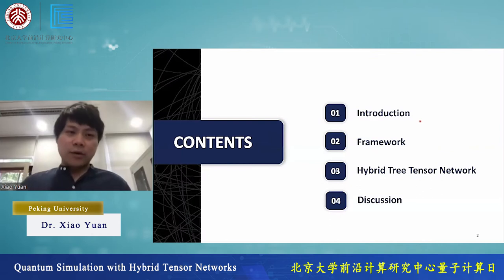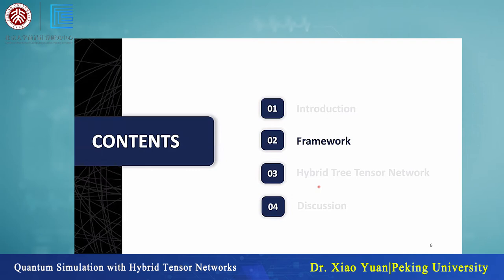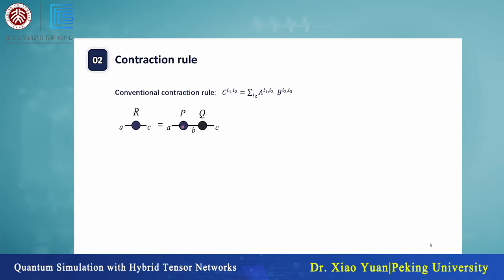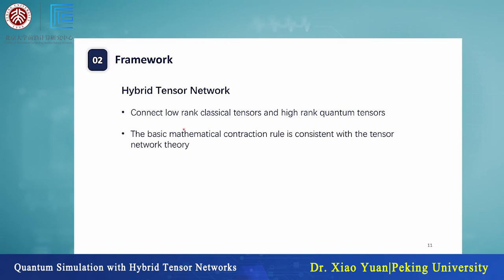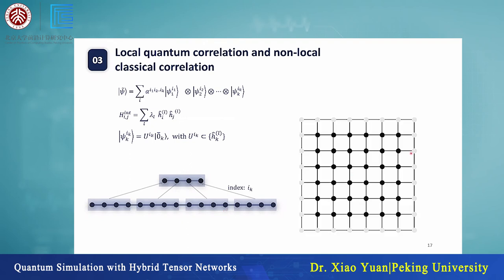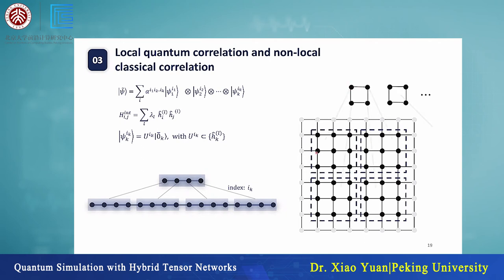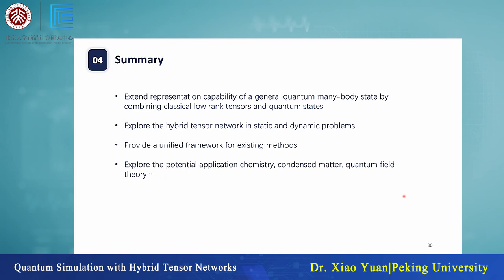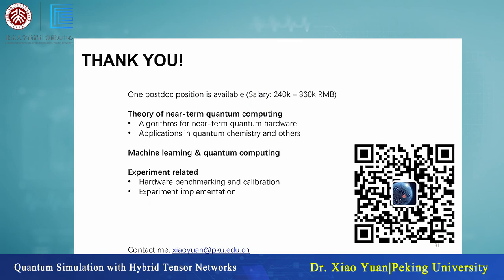Xiao Yuan, Quantum Simulation with Hybrid Tensor Networks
Abstract

Tensor network theory and quantum simulation are respectively the key classical and quantum computing methods in understanding quantum many-body physics. Here, we introduce the framework of hybrid tensor networks with building blocks consisting of measurable quantum states and classically contractable tensors, inheriting both their distinct features in efficient representation of many-body wave-functions. With the example of hybrid tree tensor networks, we demonstrate efficient quantum simulation using a quantum computer whose size is significantly smaller than the one of the target system. We numerically benchmark our method for finding the ground state of 1D and 2D spin systems of up to 8*8 and 9*8 qubits with operations only acting on 8+1 and 9+1 qubits, respectively. Our approach sheds light on simulation of large practical problems with intermediate-scale quantum computers, with potential applications in chemistry, quantum many-body physics, quantum field theory, and quantum gravity thought experiments.

About CFCS Quantum Day
CFCS Quantum Day, organized by Center on Frontiers of Computing Studies (CFCS), Peking University, is a one-day seminar focusing on pioneering works on supremacy, quantum simulation, and applications with near-term quantum computing hardware. Given continued uncertainty surrounding the future of COVID-19 and worldwide travel precautions, CFCS Quantum Day was held online on May 12th, 2021.